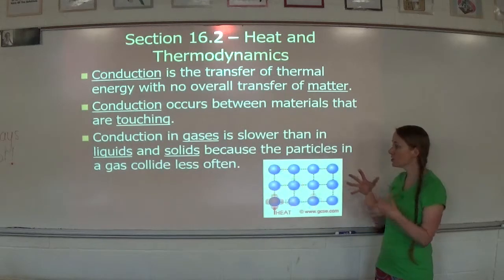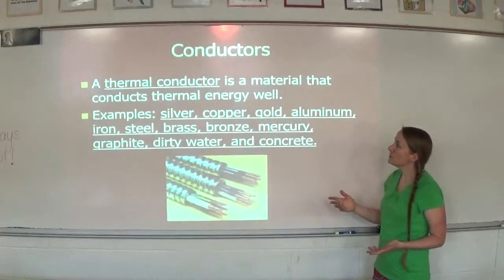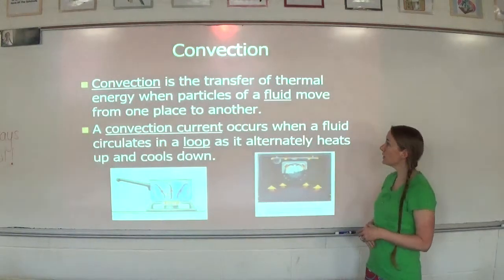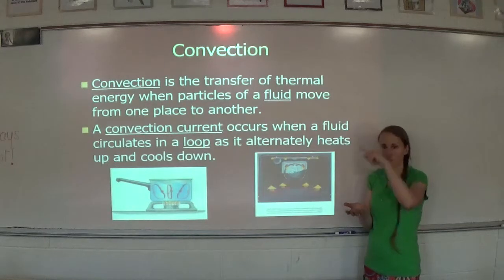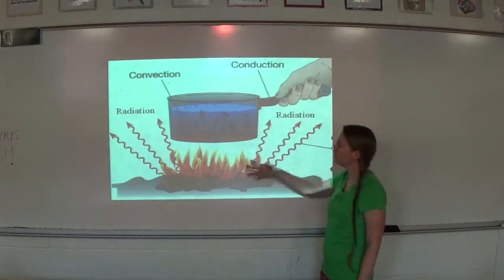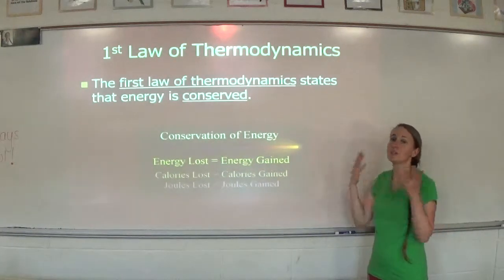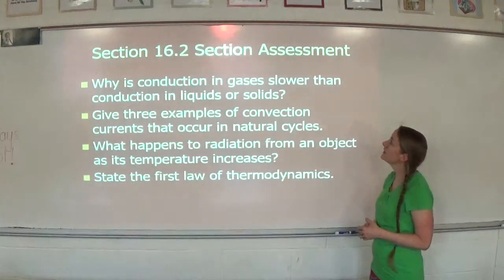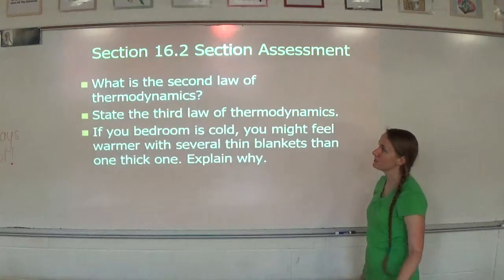Physical Science Section 16.2 Lesson Video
This video explains conduction, convection, and radiation. It also covers the 3 laws of thermodynamics.